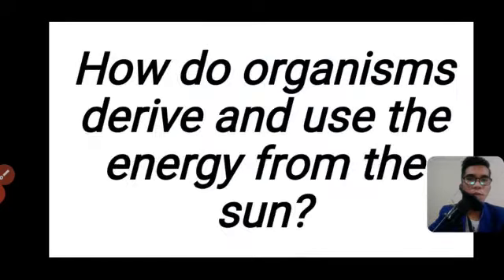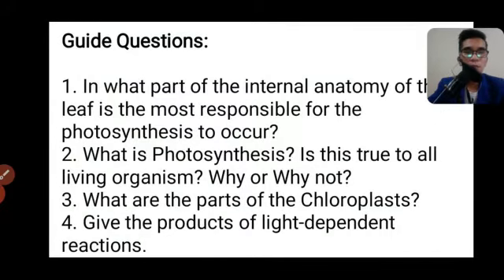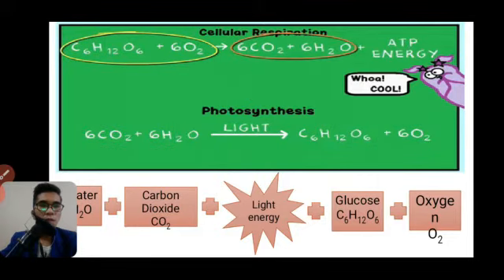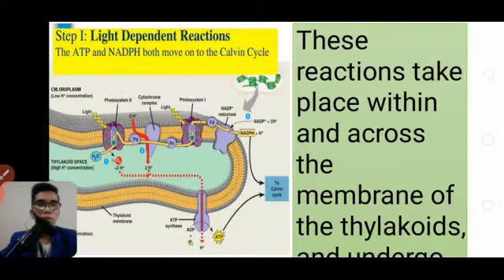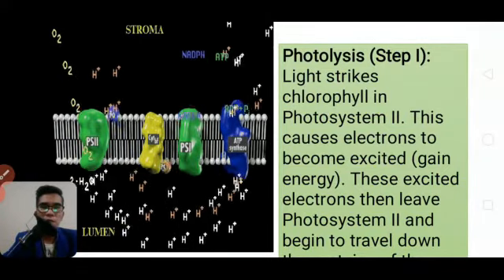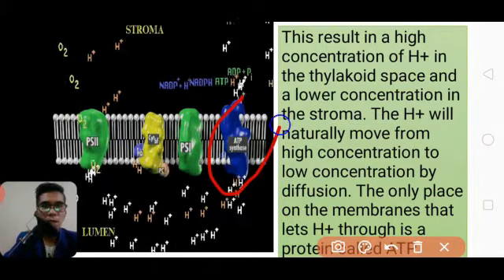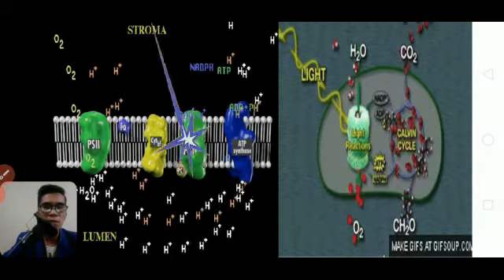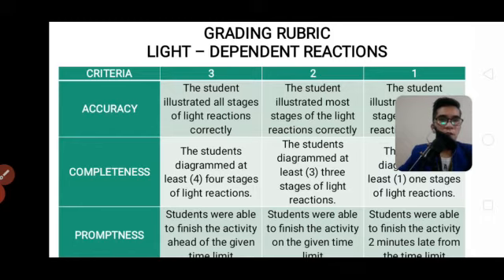Inquiry Based (7Es Format). The Photosynthesis and Energy Flow. Part 1. Earth and Life Science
Photosynthesis and Energy Flow Part 1 presents the first topic to be discussed in the Philippine Senior High School Earth and Life Science Subject. The discussion is good for one hour session incorporated are the computer-based instruction that will accentuate the means of using the web in understanding the content meaningfully through simulations and animations.